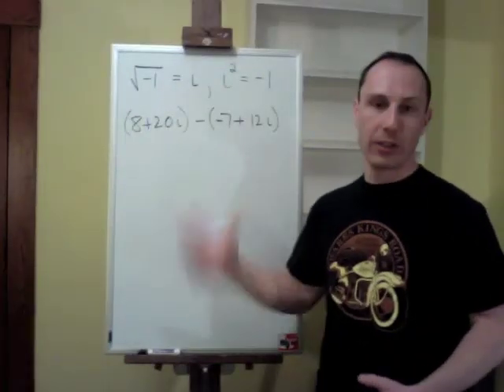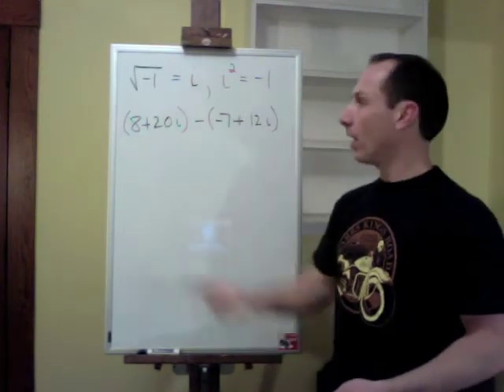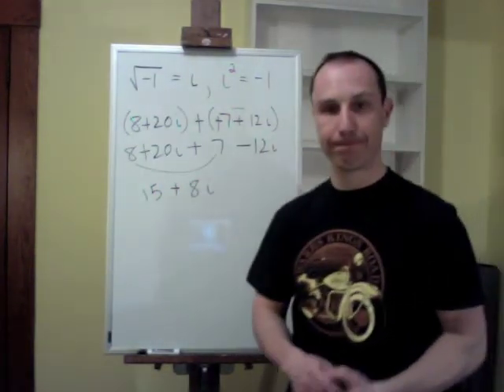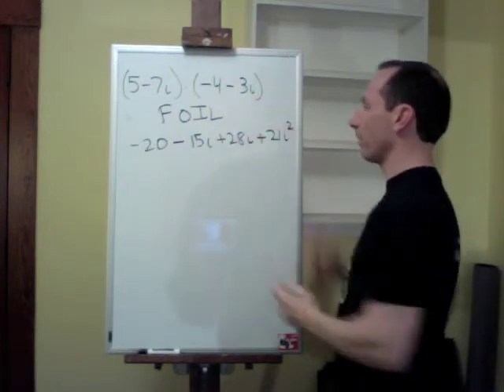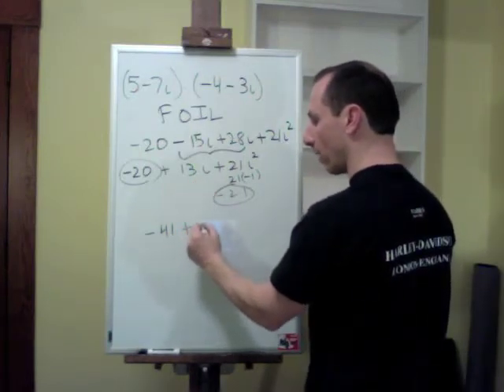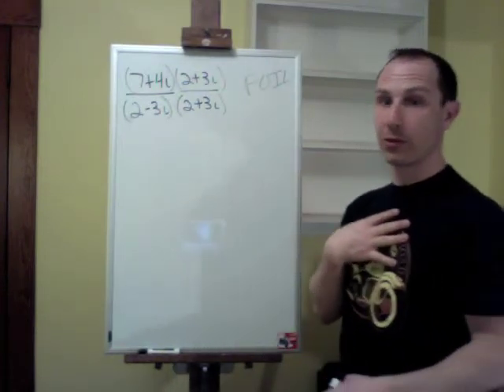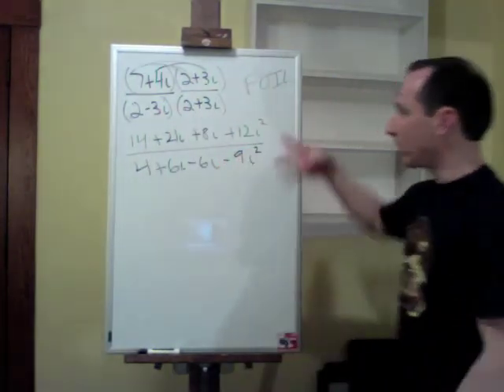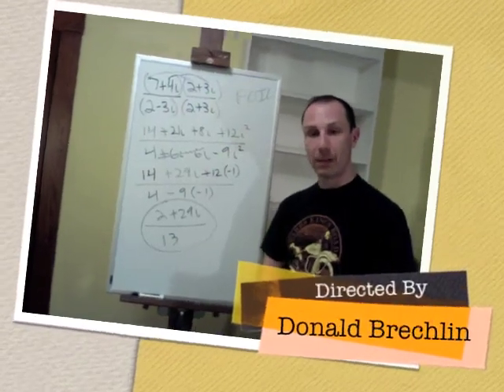Working with Imaginary Numbers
Rationalizing denominators with imaginary numbers, adding and multiplying with imaginary numbers